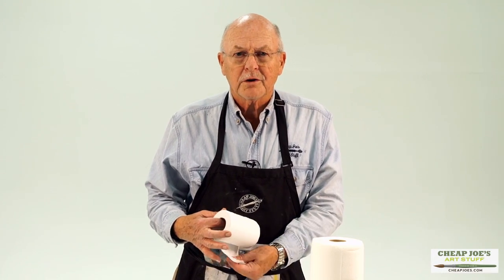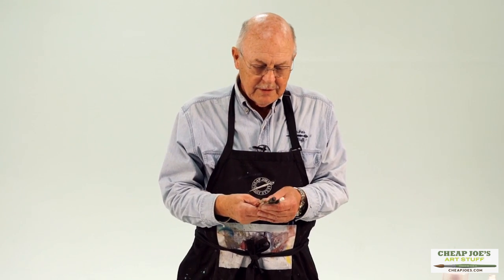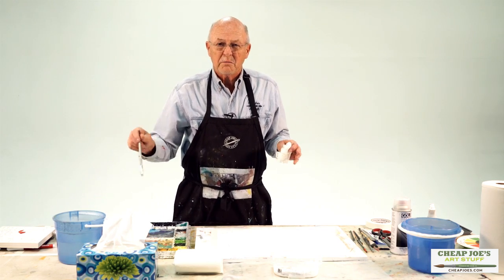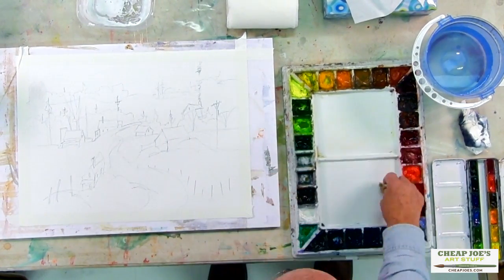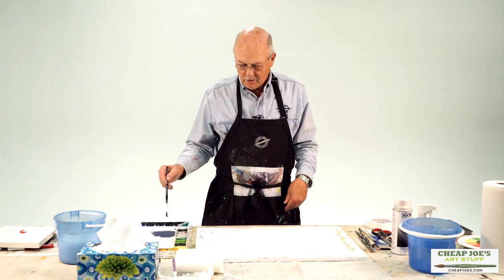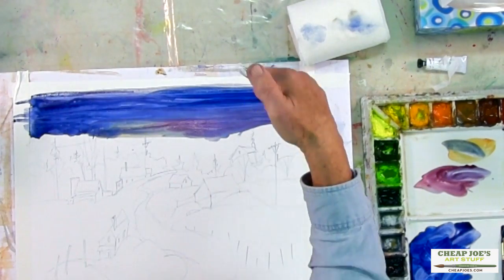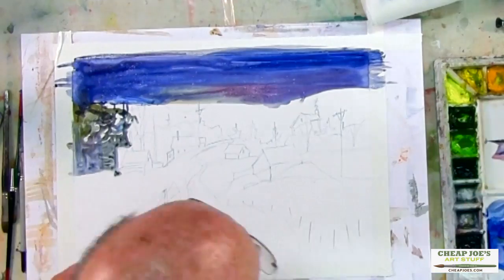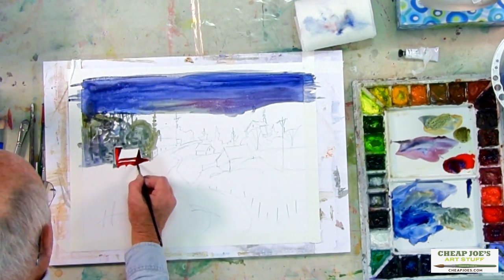How to Paint Watercolor on Mitz Terraskin Art Paper - Part1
In this free art lesson "Cheap" Joe Miller demonstrates his technique on how to paint watercolor on Mitz Terraskin Art Paper. This is Part 1 of a 2 part series. Materials used in Part1:
Mitz Terraskin Art Paper